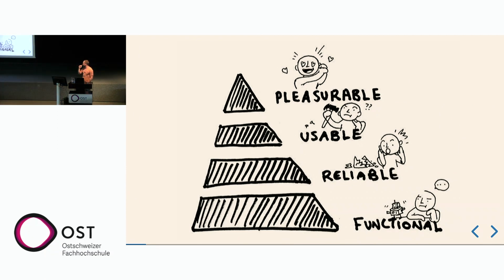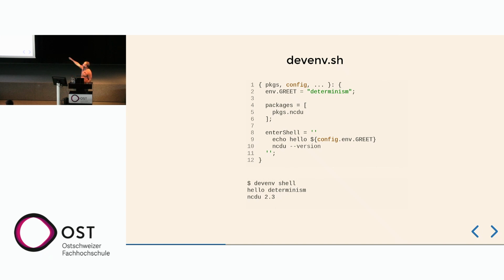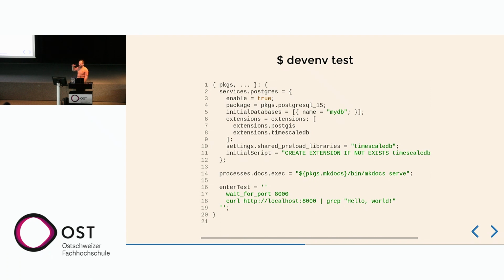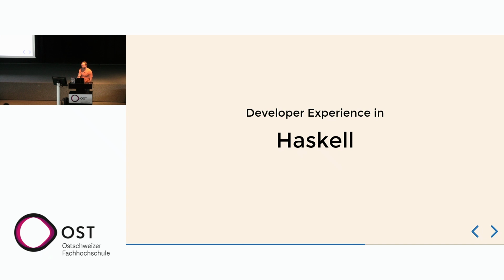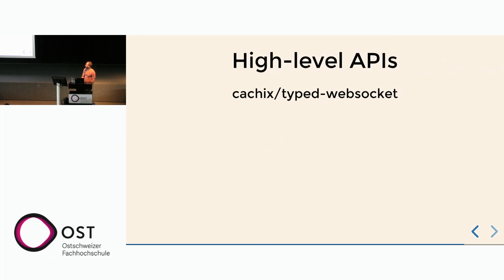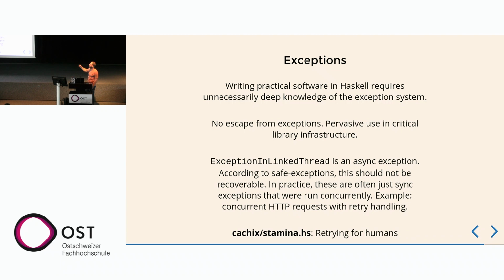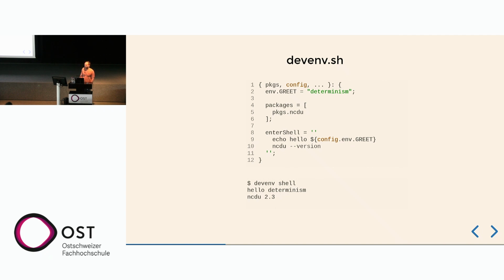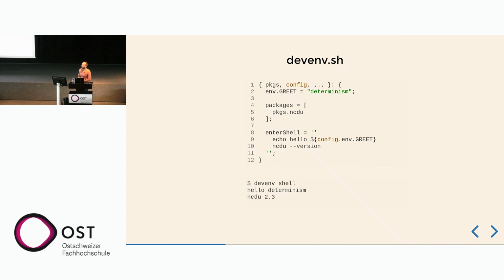Domen Kožar on “Developer Experience Matters”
Domen is the founder of Cachix and devenv.sh. He has contributed to many Haskell libraries, and is also well known in the Nix community, as a Nix.dev writer and NixOS Weekly editor.

This talk will dive into why focusing on Developer Experience leads to better software through the lens of Nix and Haskell.